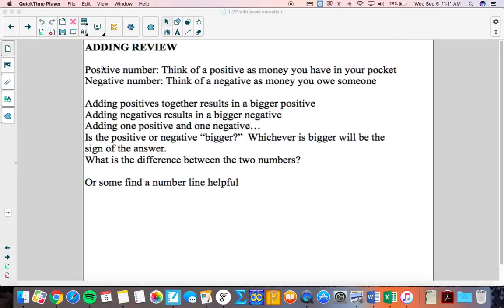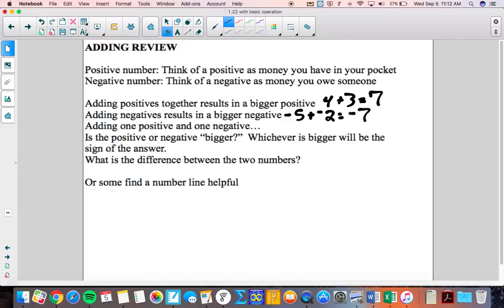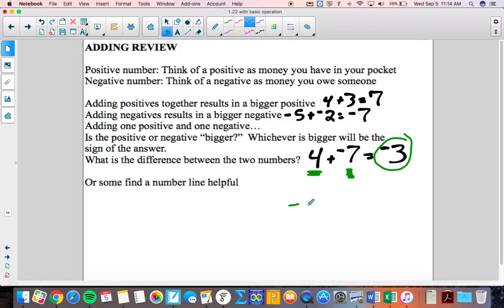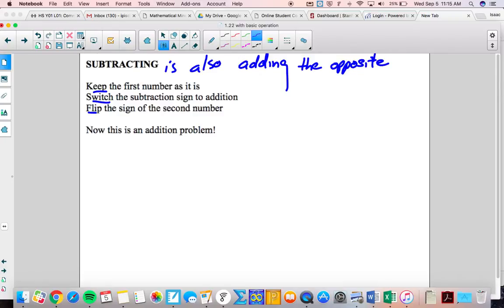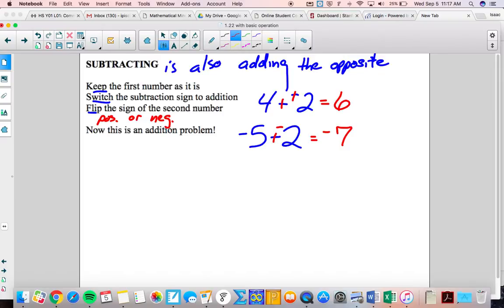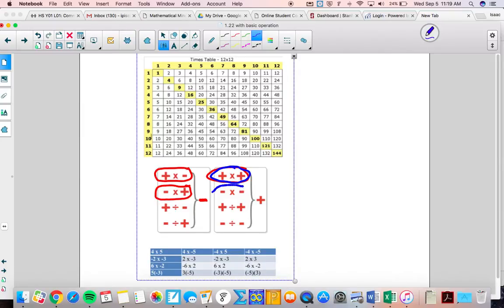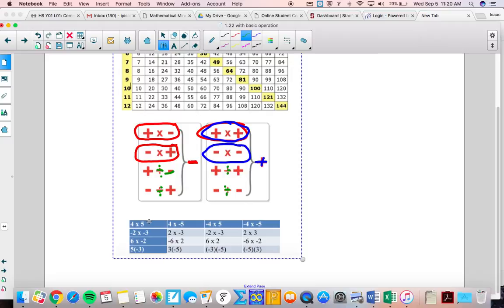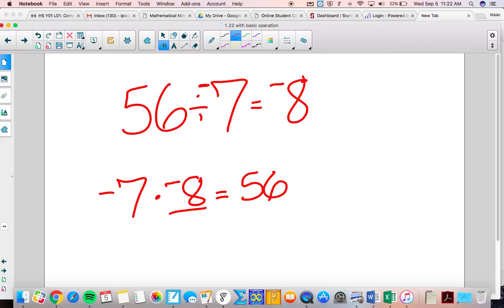1.0 Basic Operations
1.0 Basic Operations